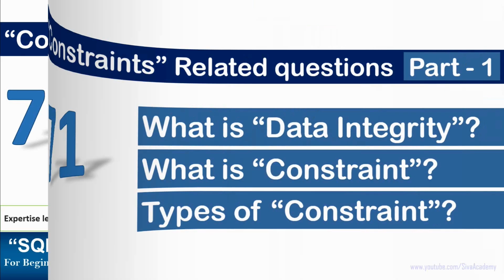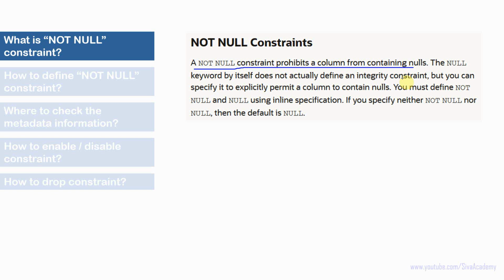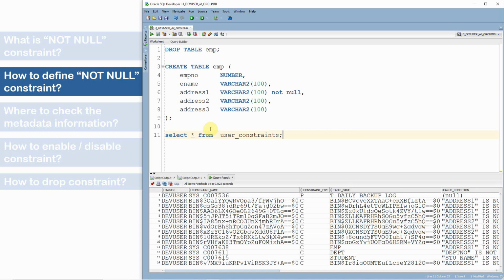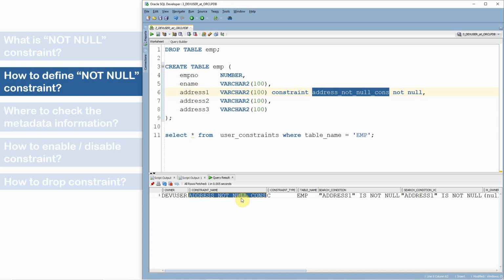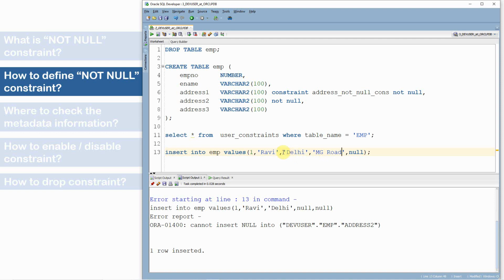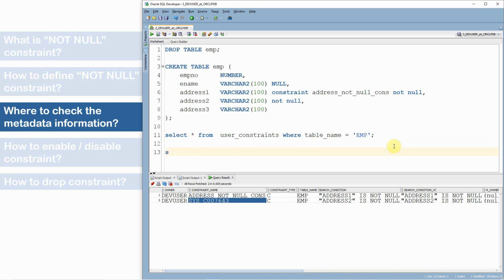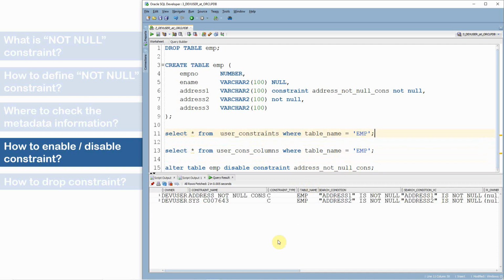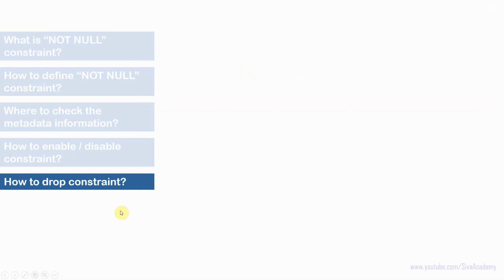Oracle PL SQL interview question | Oracle NOT NULL Constraint | Oracle Constraints